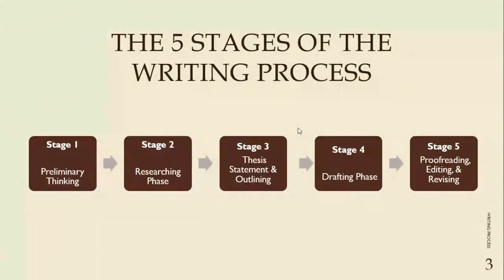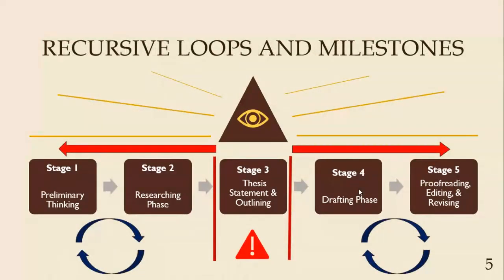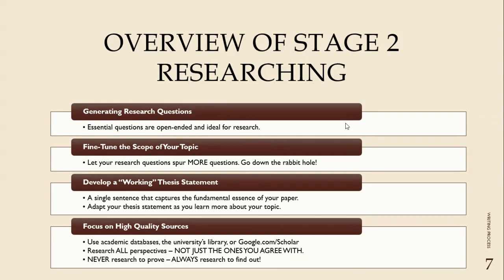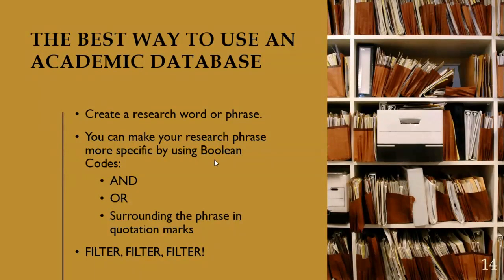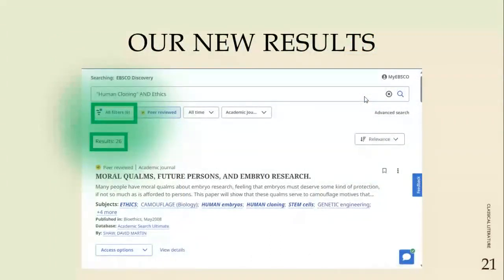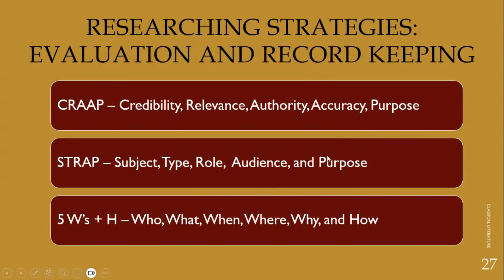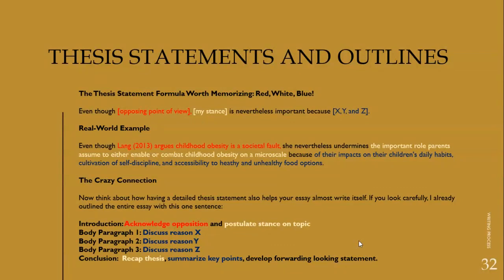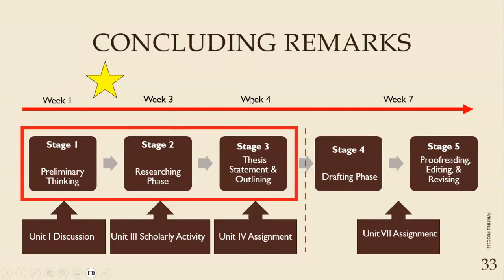Prewriting Stages of the Writing Process